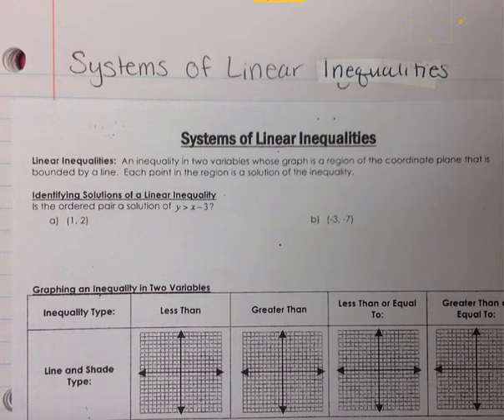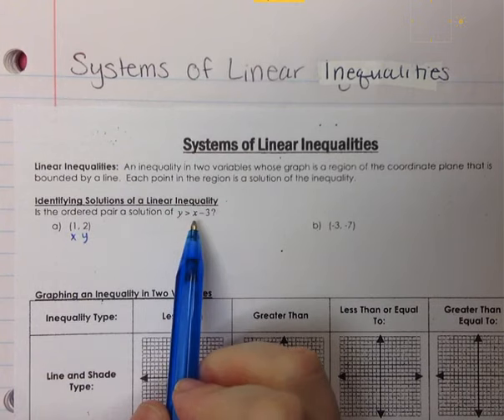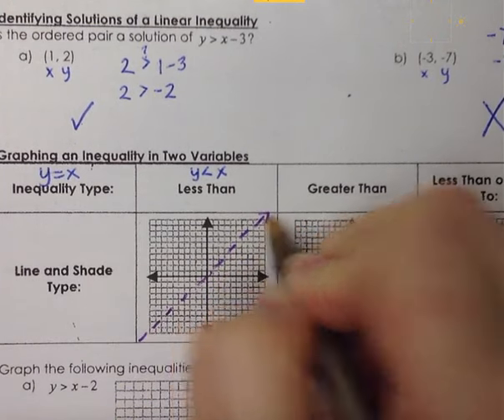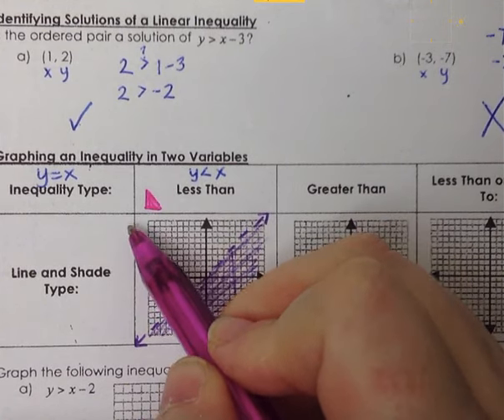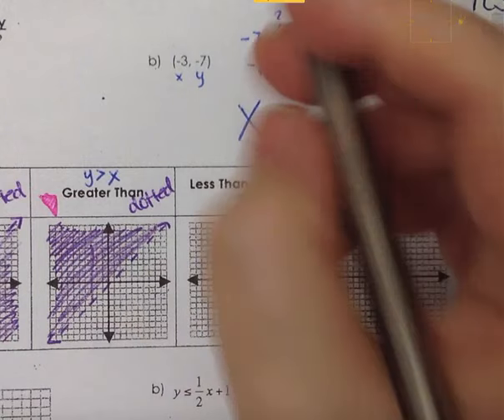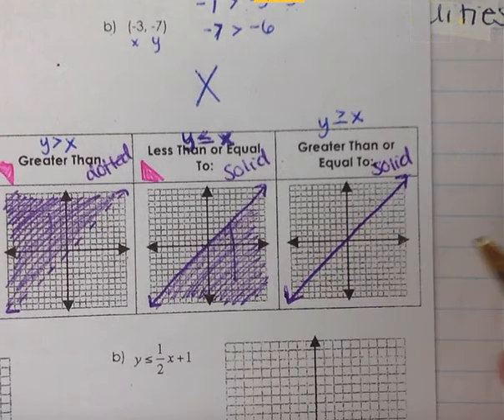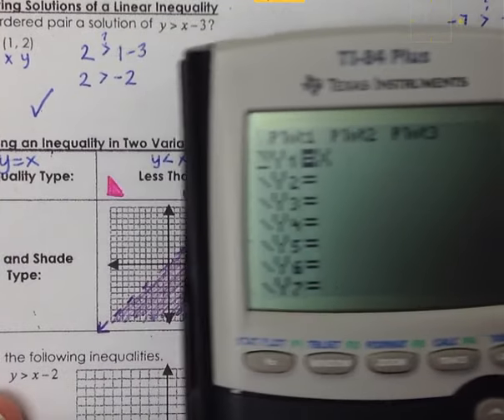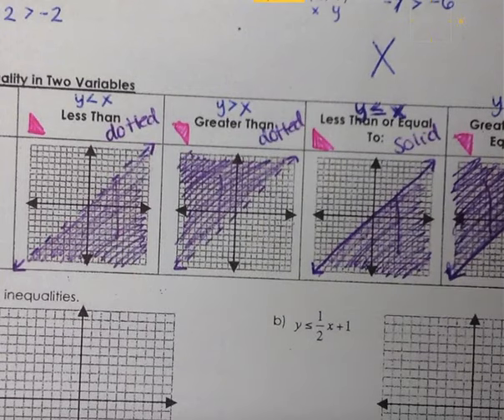Systems of Linear Inequalities intro